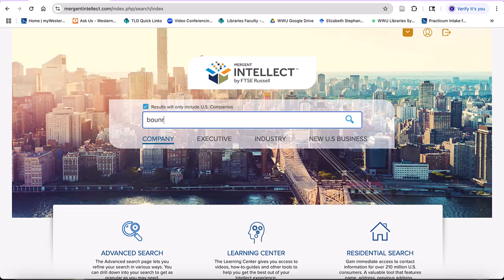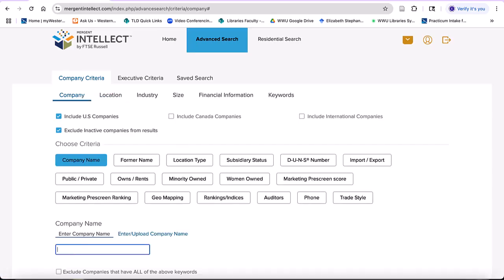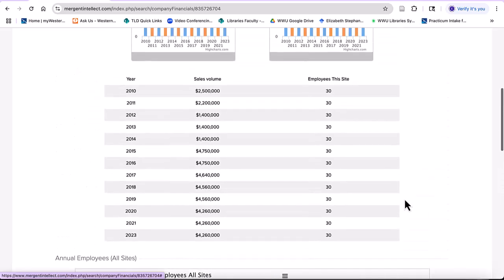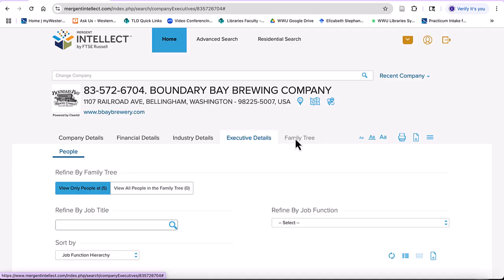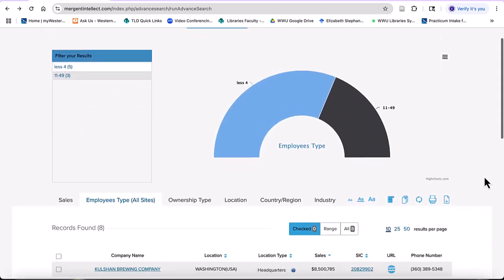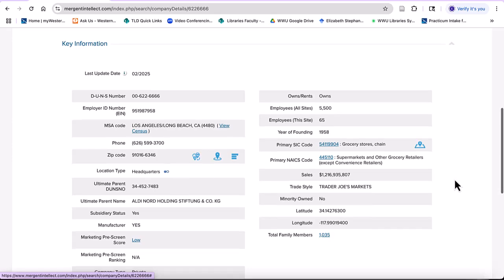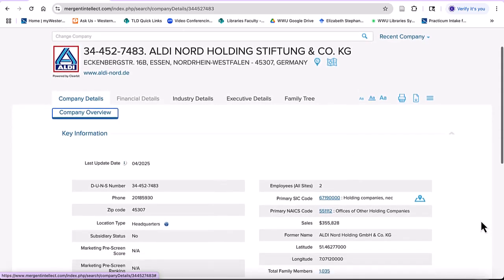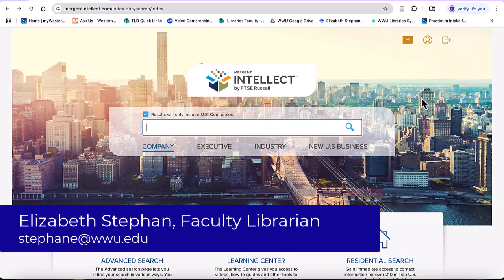Using Mergent Intellect to Look Up Private Companies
You can view information on private companies via Mergent Intellect if it is available. Here's how!